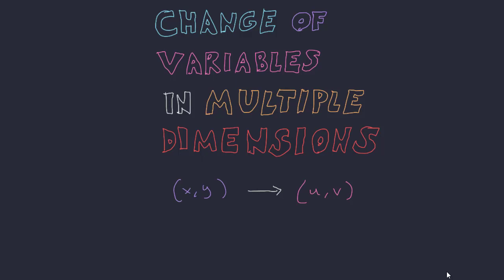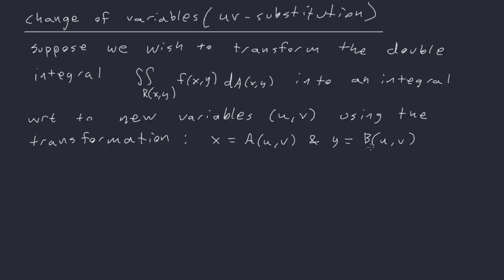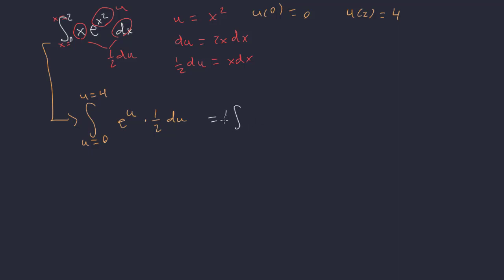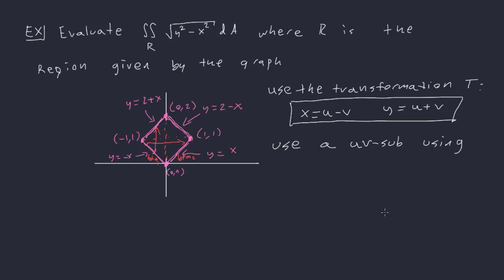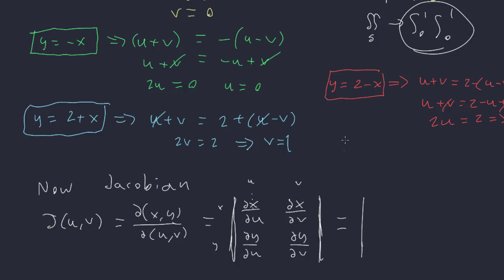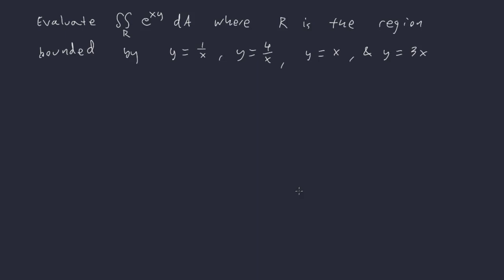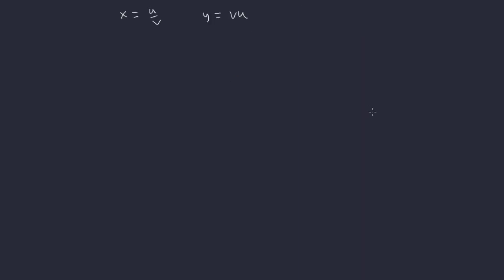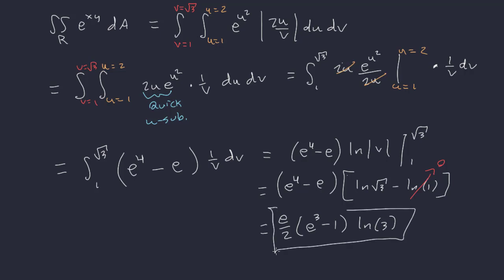Change of Variables in Multiple Dimensions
Lecture discussing change of variables in multiple dimensions, which is essentially uv-substitution.